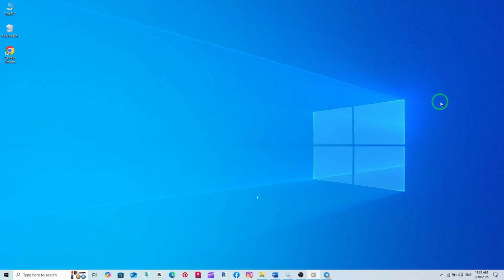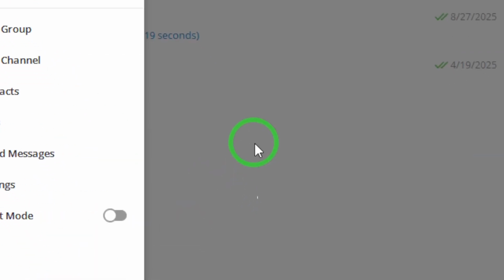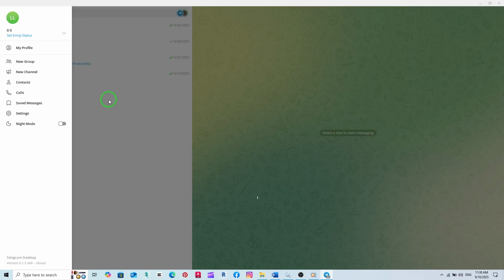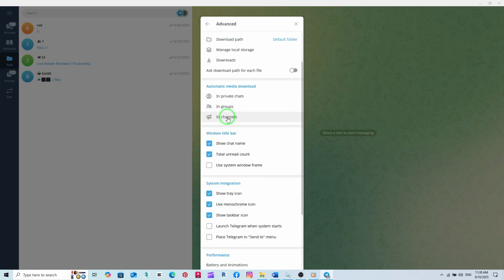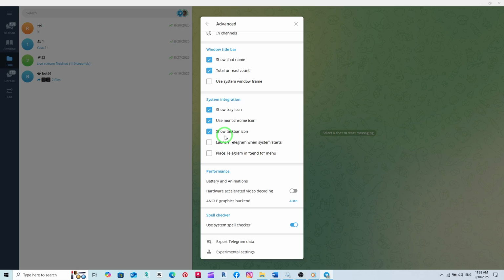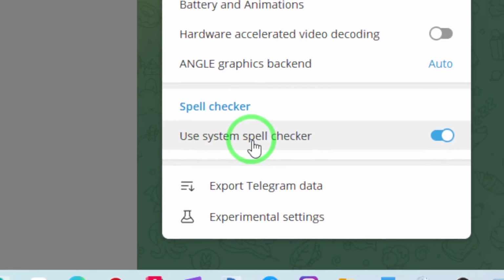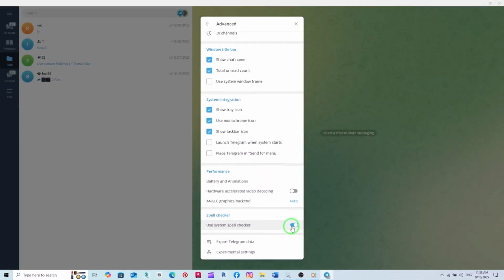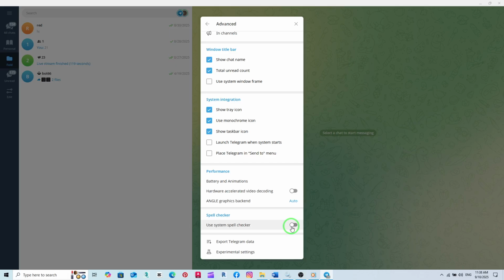How To Prevent Using System Spell Checker On Telegram App On PC (New Update)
Learn how to prevent using the system spell checker on the Telegram app for PC with the latest update. This quick guide will show you the exact steps to turn it off easily.

1. Open Telegram app

2. Click on the three lines at the top of the page

3. Enter to Settings, then Advanced

4. Under Spell checker, disable Use system spell checker-
Timeline:
00:00 Start
00:12 How to do it
01:05 End